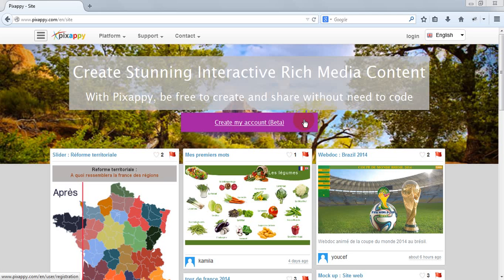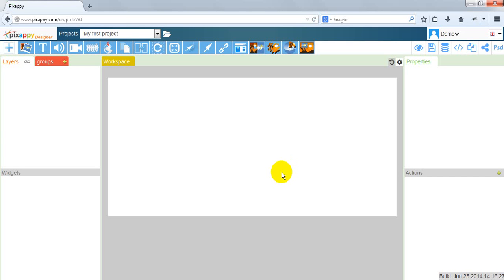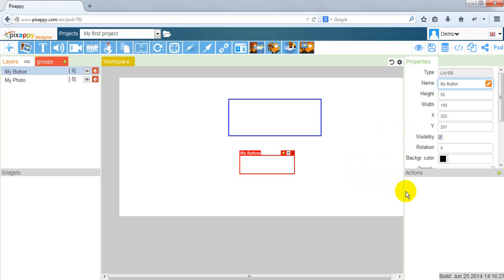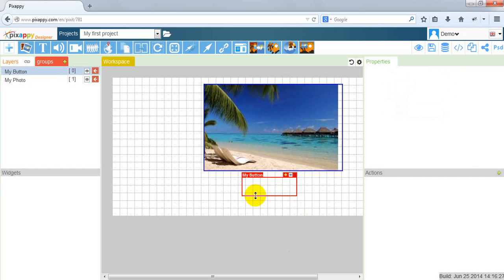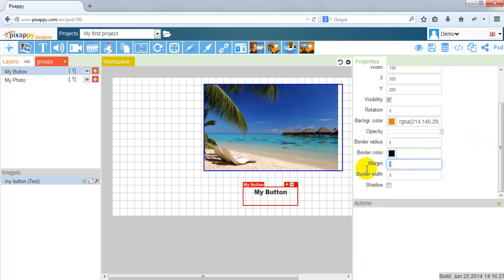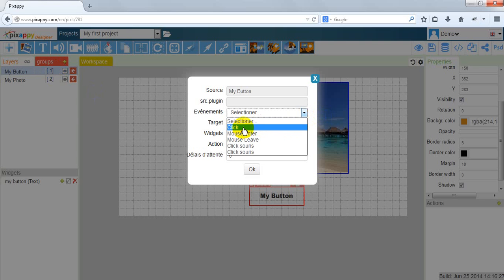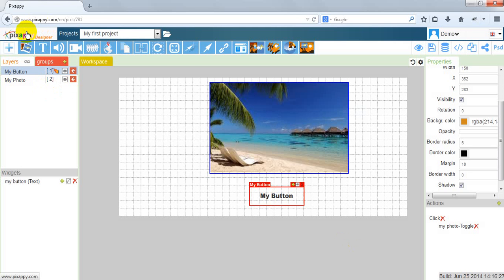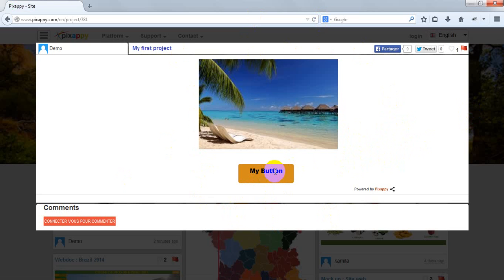PixAppy html5 animation get started